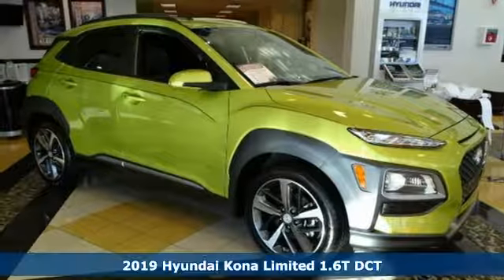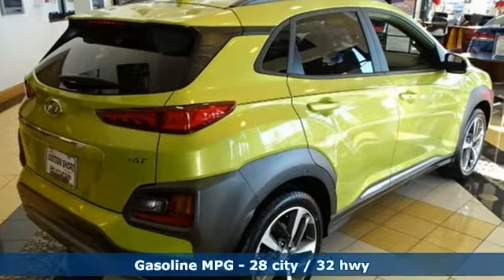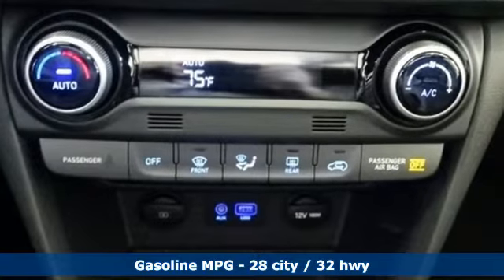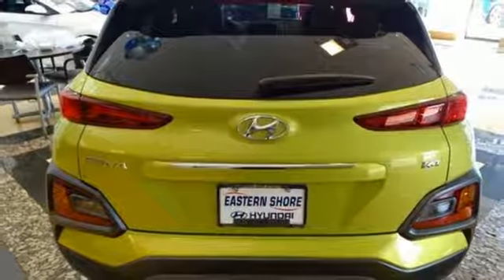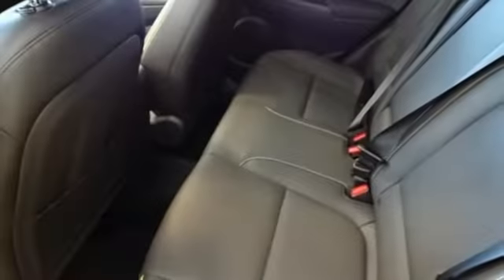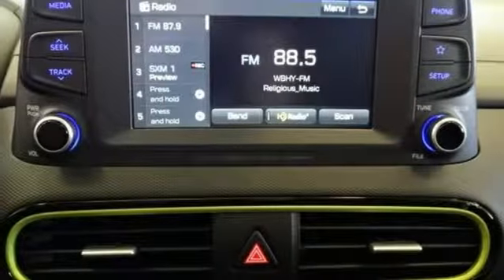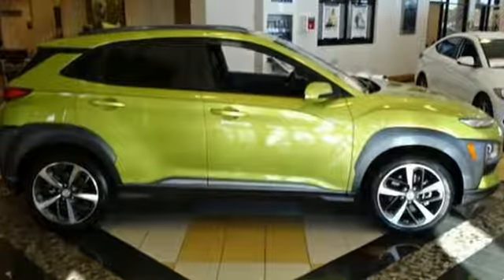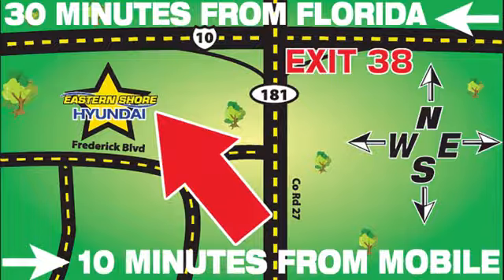New 2019 Hyundai Kona Mobile AL Daphne, AL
Year: 2019
Make: Hyundai
Model: Kona
Trim: Limited
Engine: 1.6L 4-Cylinder Turbocharged
Transmission: 7-Speed Automatic
Color: Green
Interior: Black W/Lime
Stock #: KU234624
VIN: KM8K33A57KU234624
Lime 2019 Hyundai Kona Limited FWD 7-Speed Automatic 1.6L 4-Cylinder TurbochargedbrbrbrThis vehicle comes with our Nationwide Lifetime Powertrain Warranty! On Every purchase from us comes with our Exclusive Value Package! Advertised price may be dependent on incentives/programs available. Dealer retains all incentives. See dealer for details.brbrRecent Arrival! 28/32 City/Highway MPG Price includes: $750 - Retail Bonus Cash. Exp. 01/02/2019, $500 - Sales Event Cash. Exp. 01/02/2019

Address:
29736 Frederick Boulevard